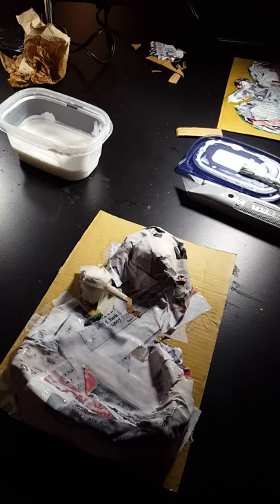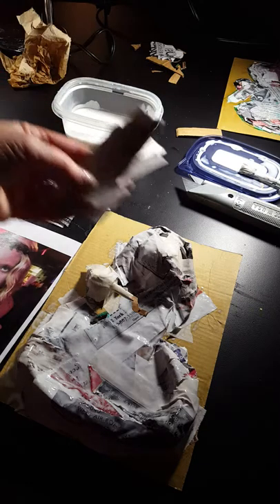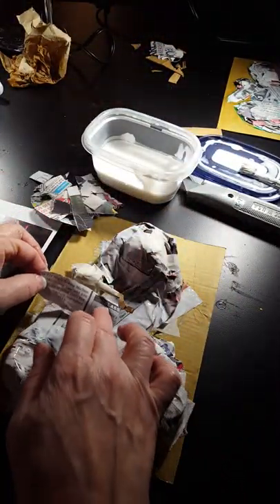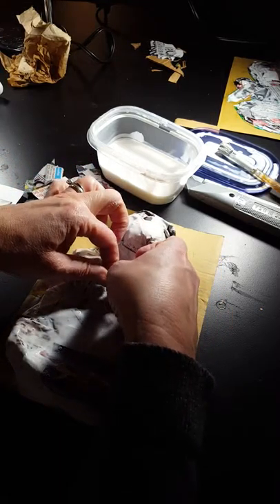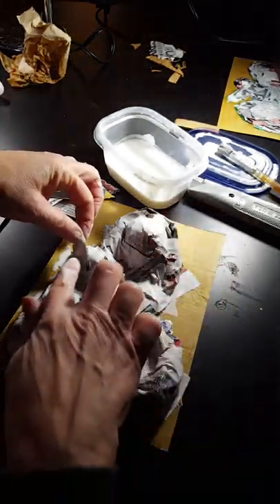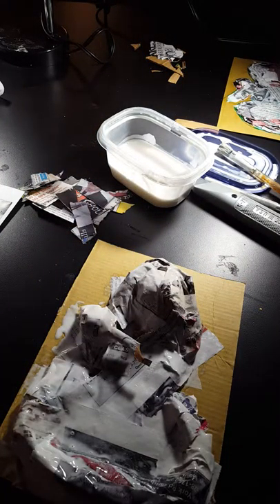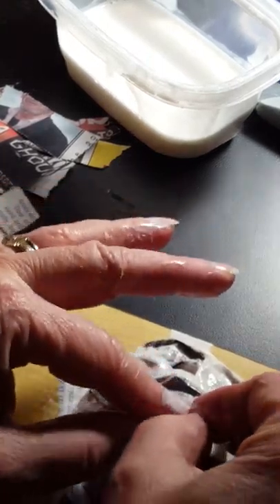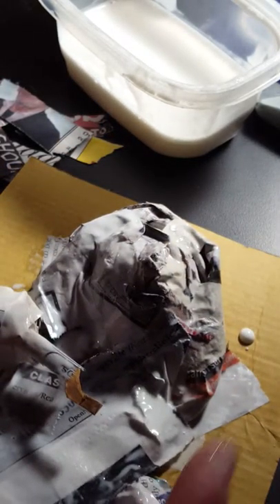Part 2 paper Mache' relief sculpture